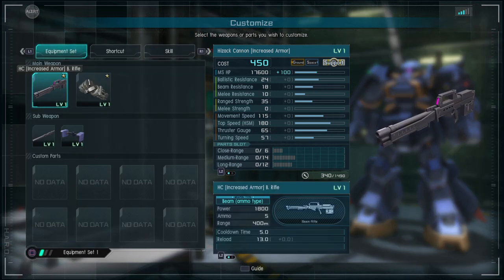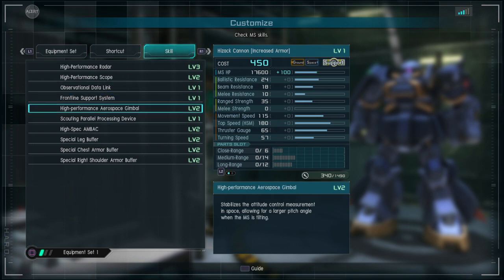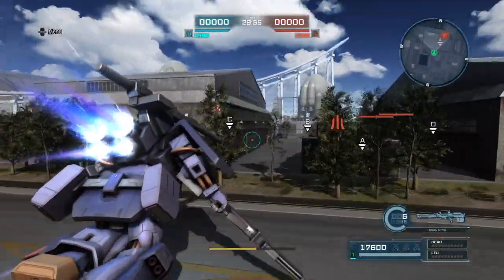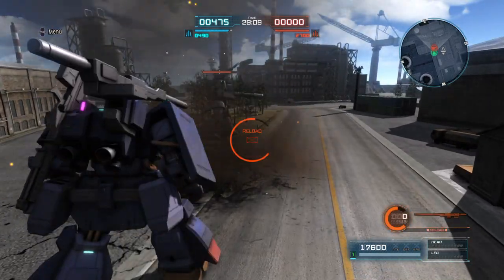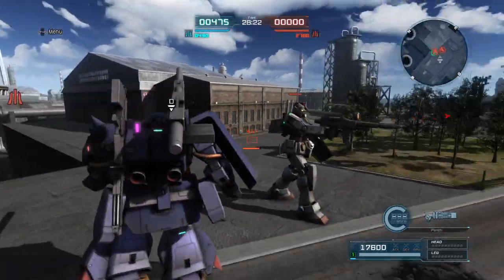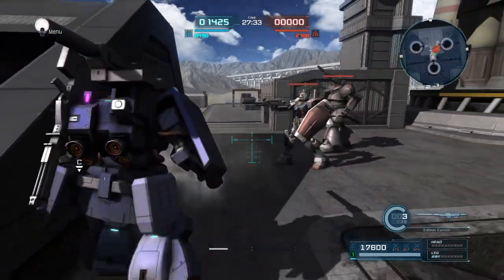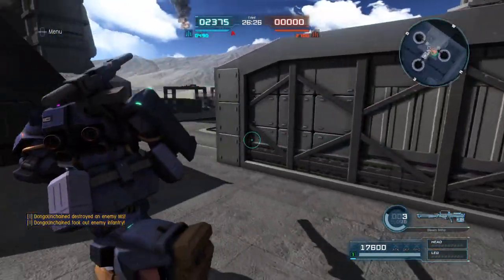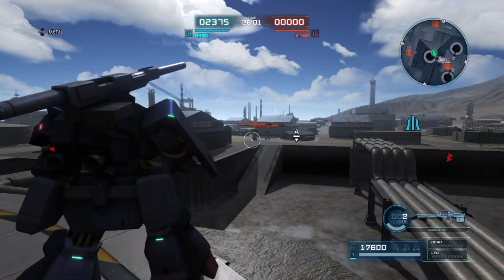Gundam Battle Operation 2: Testing Out The Hizack Cannon [Increased Armor] !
Seems cool